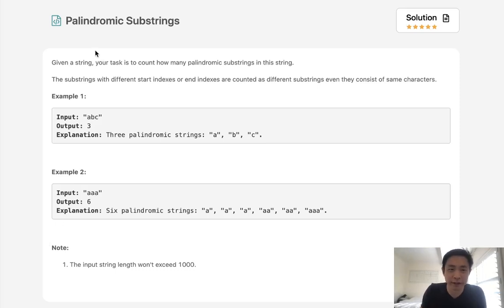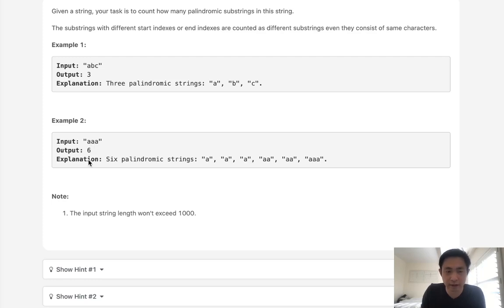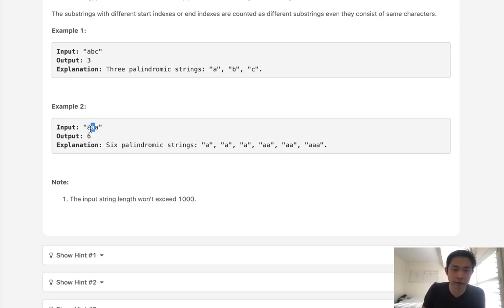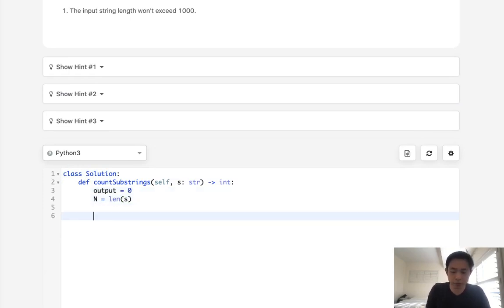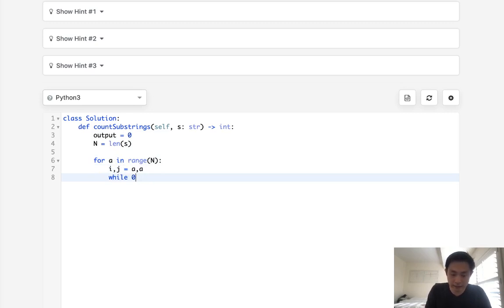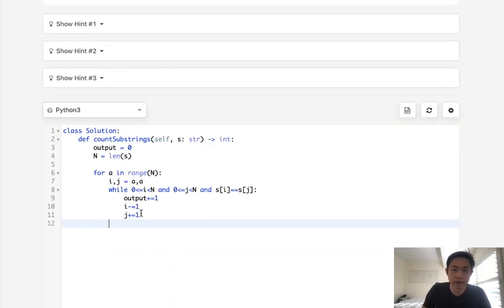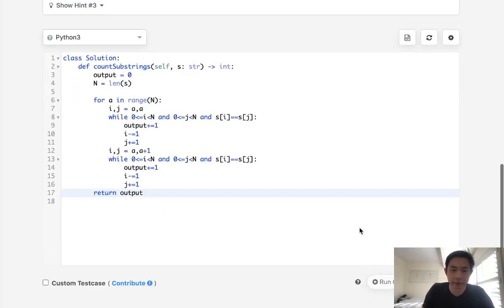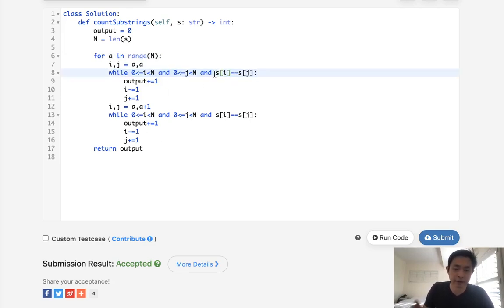Leetcode - Palindromic Substrings (Python)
Leetcode - Palindromic Substrings #647
Difficulty: Medium